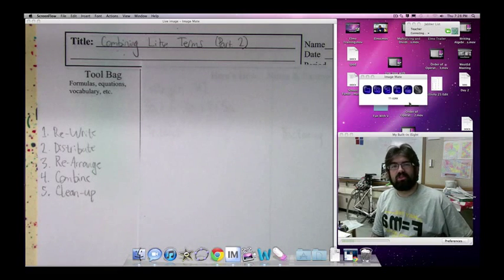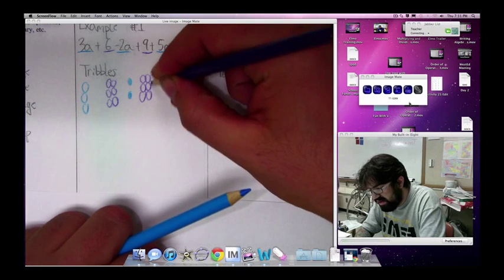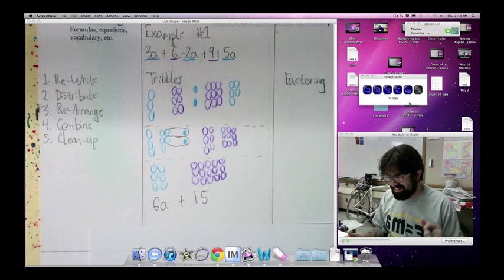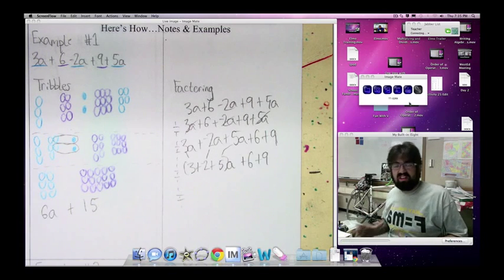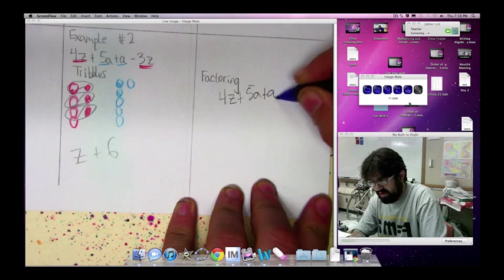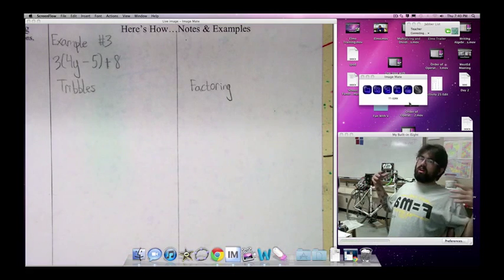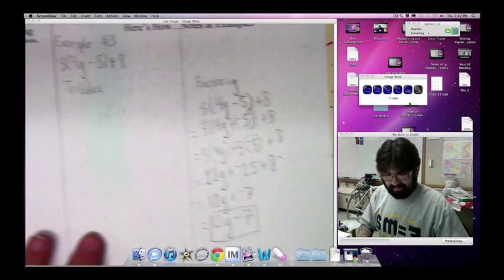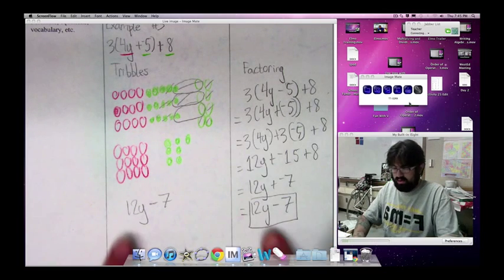Combining Like Terms Part 2